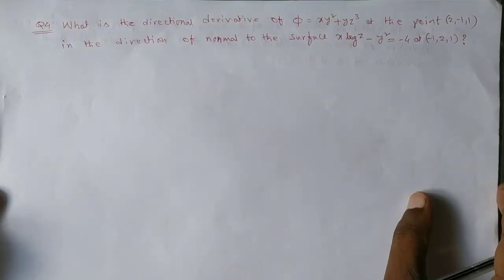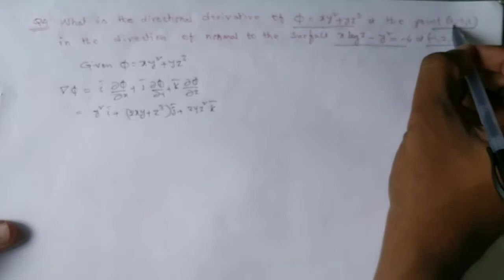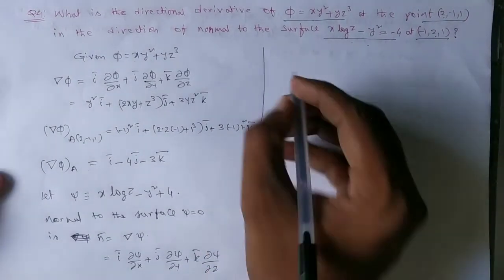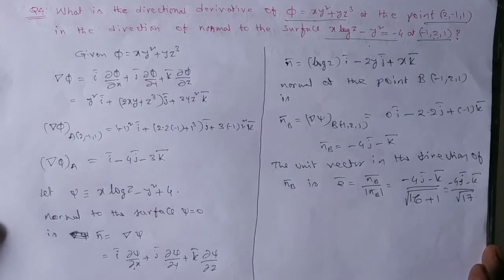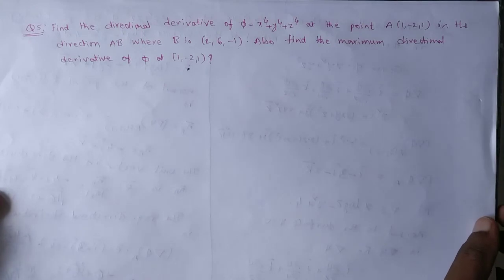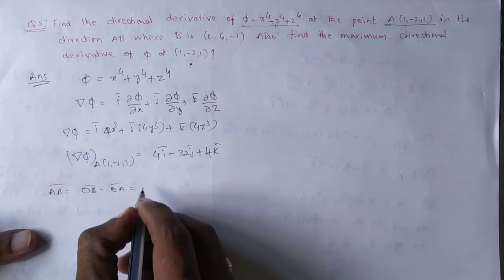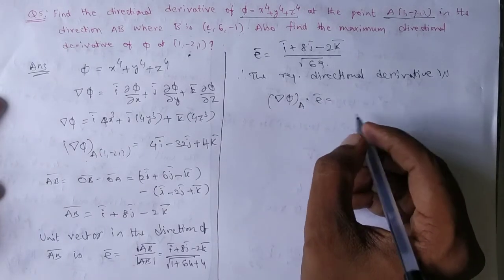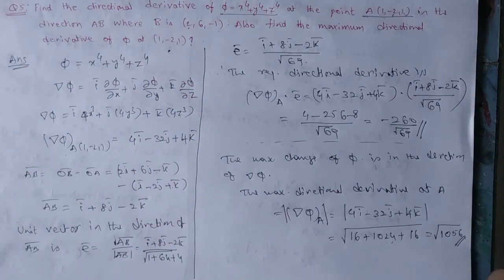Vector Differentiation part-3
Problems on Derectional derivative